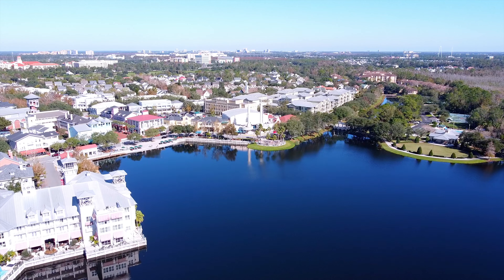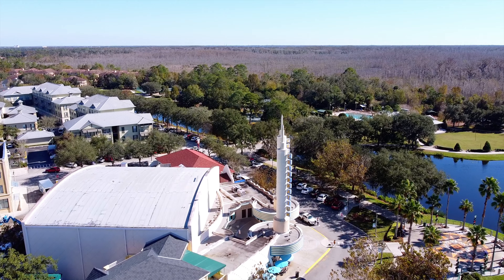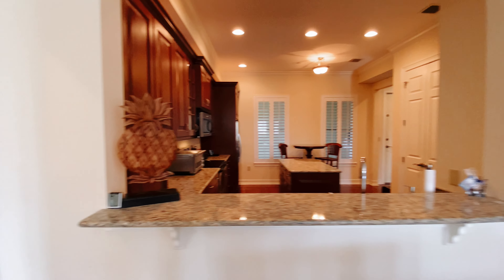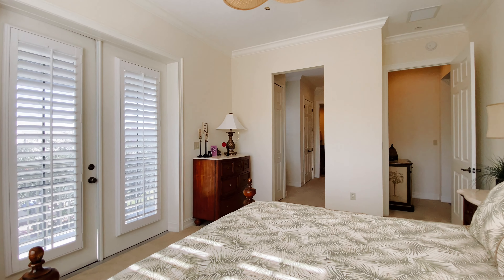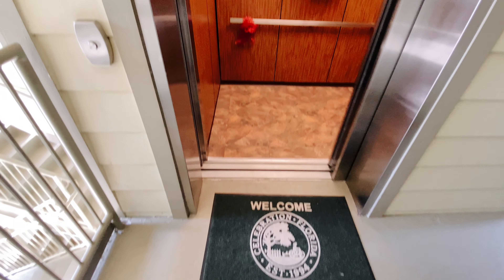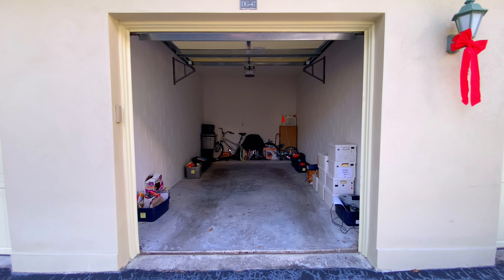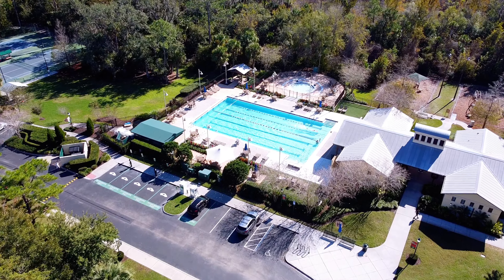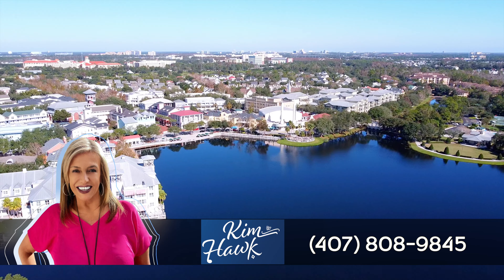🏡 CONDO FOR SALE IN CELEBRATION, FLORIDA: New Listing of a penthouse in Downtown Celebration!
Downtown Celebration Florida is a vibrant, bustling area with numerous restaurants and shops.  See our other videos on Celebration Florida homes for sale and meet the owner of the Celebration Town Tavern and Downtown Diner and why she was named the Joy Ambassador of Celebration Florida and promises to never leave.  Learn what it is like living in Celebration Fl.

What makes Celebration Florida and the Celebration homes so special? Of course, the Celebration Florida restaurants, the Celebration Florida apartments and the Celebration Florida homes are special but it is the people who make the difference!  In another video watch the founding residents tell their stories of why they purchased Celebration Florida real estate and what has kept them here for 25 years.

Are you interested in moving to Celebration Florida or moving near Disney? There are Celebration Florida condos for sale, Celebration Florida rentals and Celebration Florida homes for sale; however, inventory is tight and your dream home may not last long.

Learn more about living near Disney and the town of Celebration, Florida from Kim Hawk, the Fairy Godmother of Real Estate. As a founding resident of Celebration Florida she knows the history of Celebration Florida and some little known details of the design of the town that Disney built and the stories of Celebration residents.  Meet a Disney Imagineer who helped design the Disney town of Celebration and has stayed for 25 years.

Interested in Celebration Florida homes for sale or Celebration Florida real estate? Or you may just want information on the Celebration Florida restaurants or the Celebration Florida hotel. This informative video includes Celebration Florida history and some little known facts about the Celebration Town.  Looking for an Orlando vacation home or a luxury real estate agent?  Kim Hawk and her team specialize in cities near Orlando that are some of the best cities to live in Florida.

Located near Orlando Florida, some people search for Orlando Florida Disney, Orlando Florida Disney World or Celebration Orlando Florida to find cities near Orlando Florida that are also near Disney World and they find the Celebration Town and never leave.  This is truly one of the best places to live in Florida!

Is it a coincidence that Celebration Florida's 25th Anniversary is the same year at the Walt Disney World 50th Anniversary?  Maybe, but it gives us even more to celebrate!

𝐊𝐈𝐌 𝐇𝐀𝐖𝐊 REALTOR®
"𝐓𝐡𝐞 𝐅𝐚𝐢𝐫𝐲 𝐆𝐨𝐝𝐦𝐨𝐭𝐡𝐞𝐫 𝐨𝐟 𝐑𝐞𝐚𝐥 𝐄𝐬𝐭𝐚𝐭𝐞"
Florida in Motion Realty